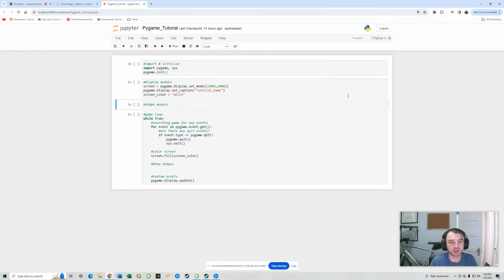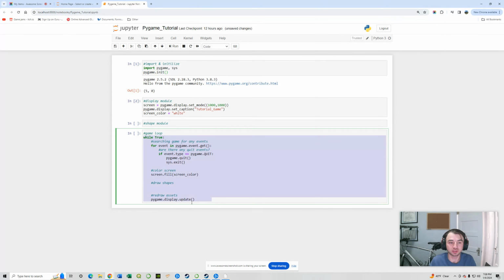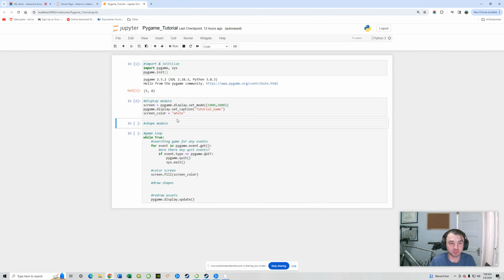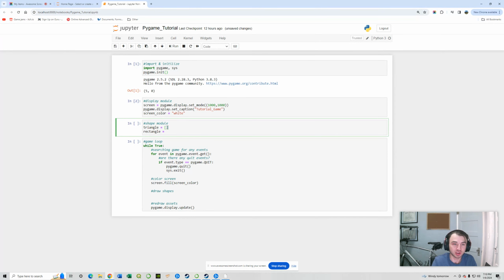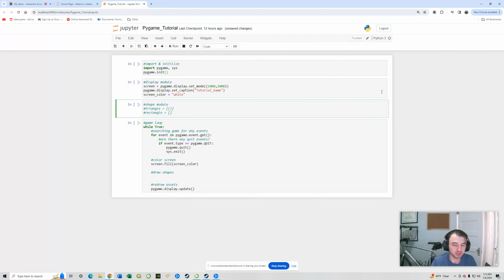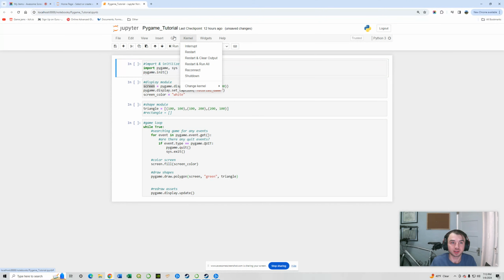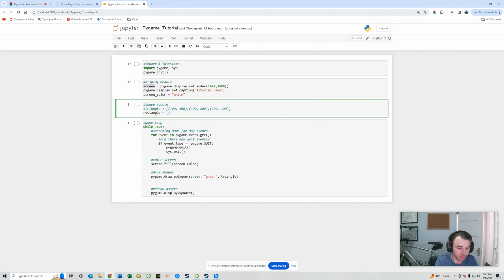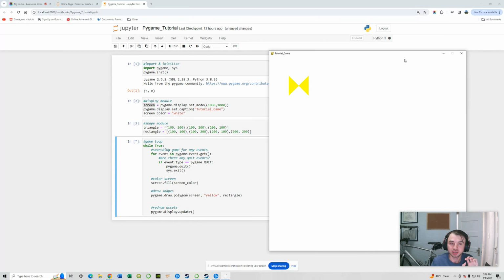How to DRAW POLYGONS in Python with Pygame!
Hello all! Today we are breaking down how to draw polygons inside of Python with Pygame!